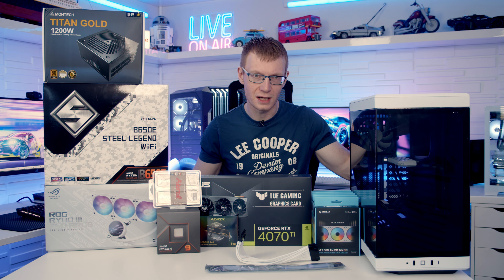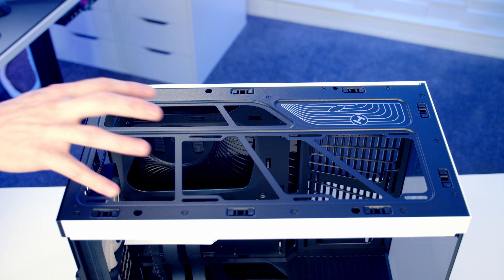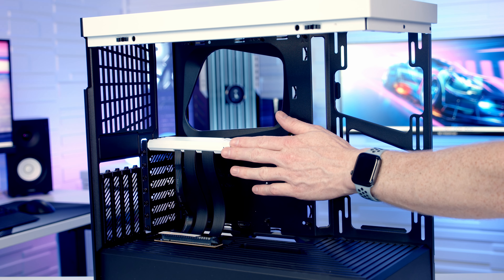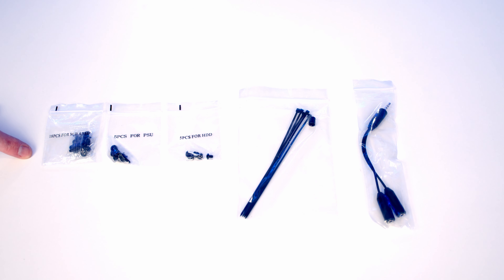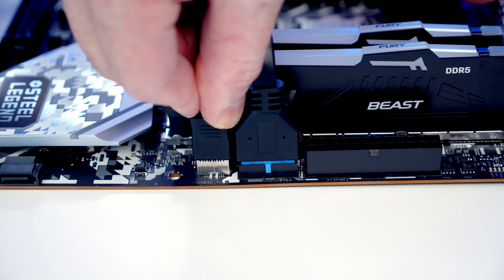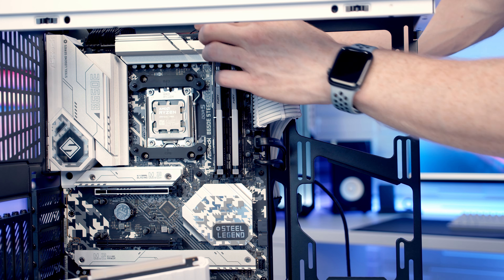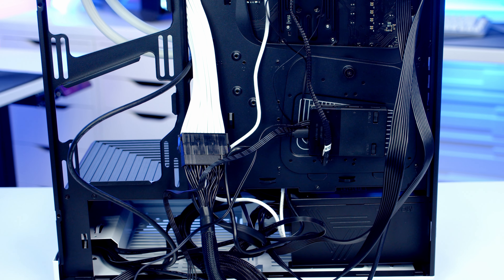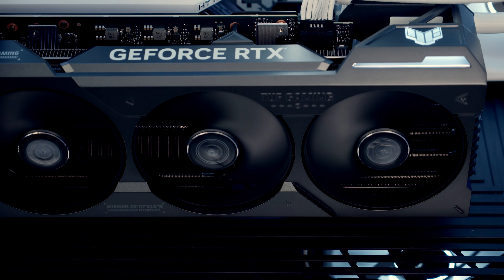Hyte Y40 Build - Step by Step Guide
A full step by step guide to building a PC in the Hyte Y40 PC case. This guide assumes no previous knowledge and is perfect for a first time PC builder. Links to parts used in the build are below.

00:00 The Parts
01:25 Preparing the Case
10:33 CPU Installation
11:07 M.2 SSD Installation
11:37 RAM Installation
12:00 CPU Cooler bracket Installation
12:29 Motherboard Installation
12:40 Case Cable Installation
13:43 Power Supply Installation
15:44 CPU Cooler Installation
18:47 Case Fan Installation
21:17 Graphics Card Installation
22:39 Cable Management
23:18 Complete Build Footage
24:00 Outro

• ASRock B650E STEEL LEGEND WIFI
• AMD Ryzen 9 7900X
• ASUS ROG RYUO III 360 ARGB CPU Cooler
• Kingston Fury Beast RGB 32GB 5600MT/s DDR5 CL40 DIMM Desktop Memory (Kit of 2)
• ADATA Legend 960 1TB
• MONTECH Titan Gold 1200W Power Supply
  UK - coming soon
• ASUS TUF Gaming GeForce RTX 4070 Ti
• Lian Li UNI Fan SL-INFINITY 120mm White (Triple Pack)
• Lian Li UNI Fan SL-INFINITY 120mm White (Single Fan)
• Lian Li UNI Fan SL-INFINITY 140mm White (Single Fan)
• EZDIY-FAB GPU Power Sleeved Cable Extension, 16pin(12+4) 12VHPWR PCIe 5.0 Connector Male to Female

More photographs of the build can be seen and a time-lapse of the build can be seen

Useful Links

Music
Higherberries - OOMIEE